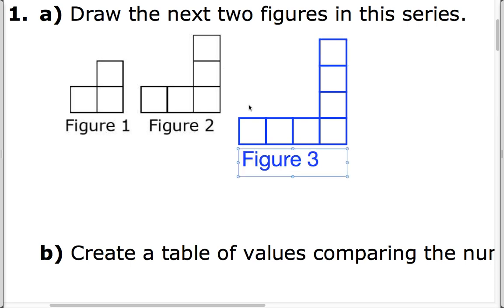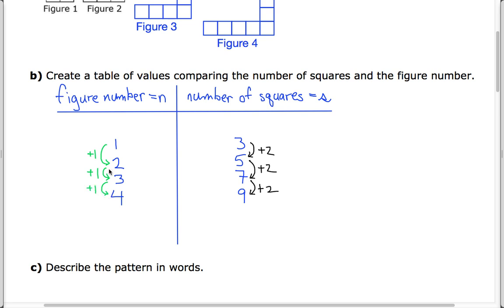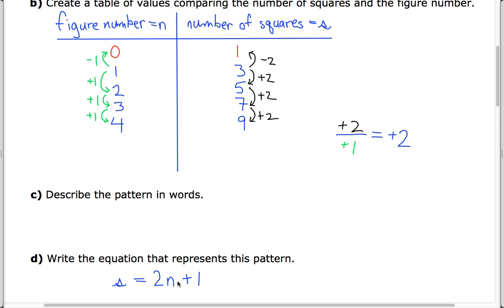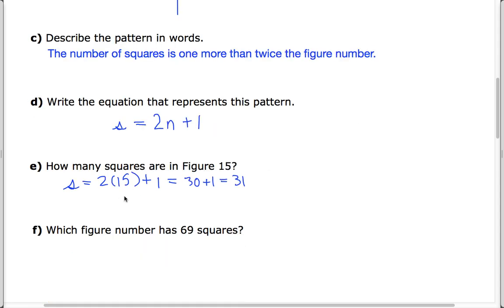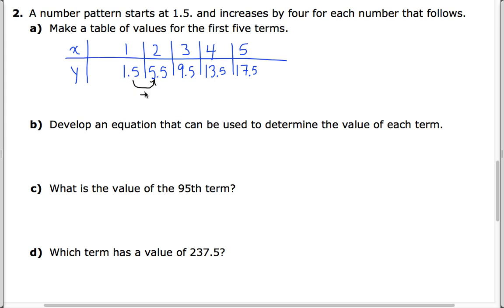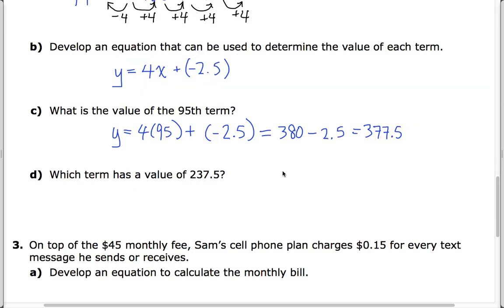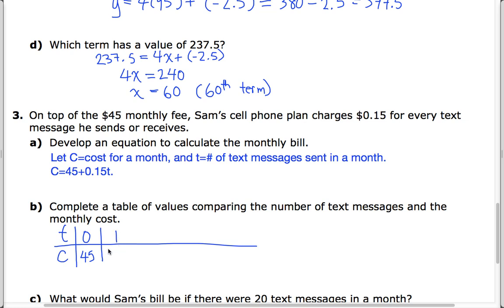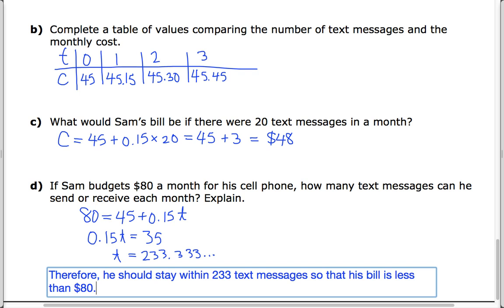Math 9 Lesson 6.1